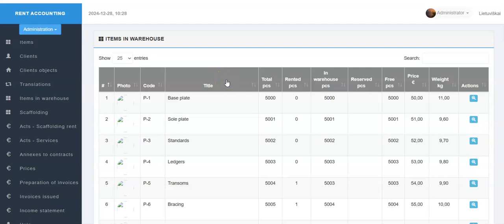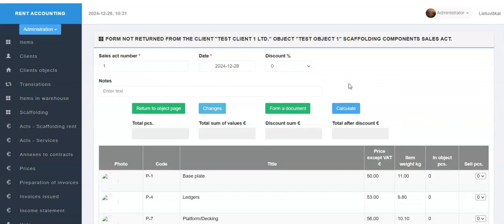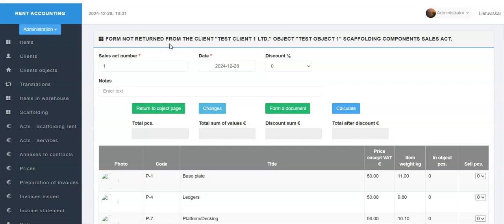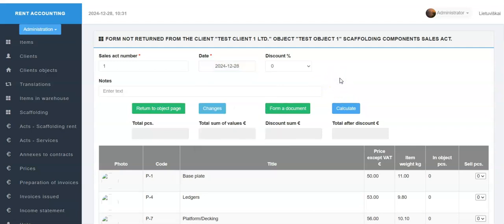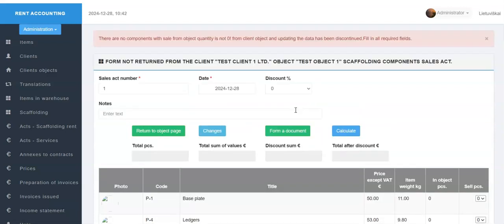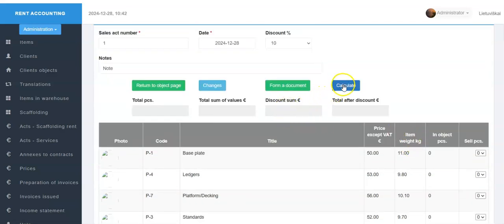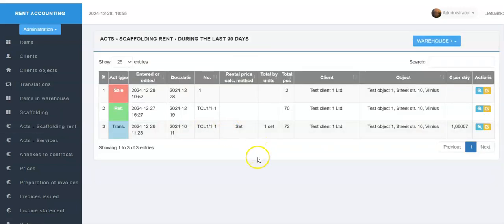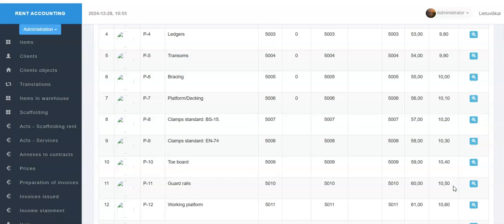Multilingual scaffolding rent software - 16. Scaffolding components sale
Scaffolding components sale